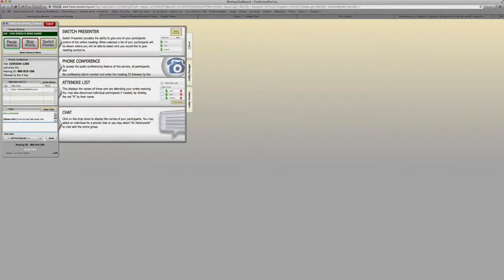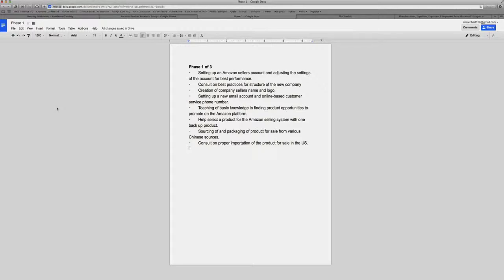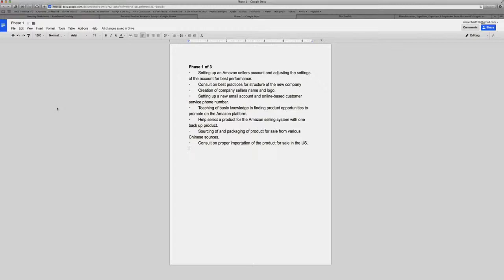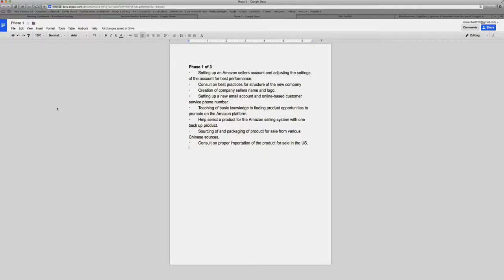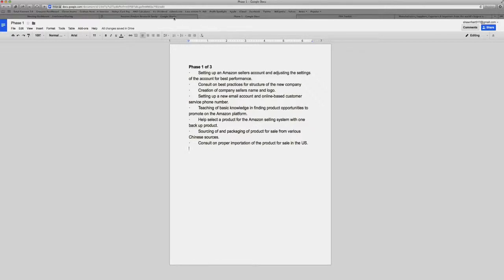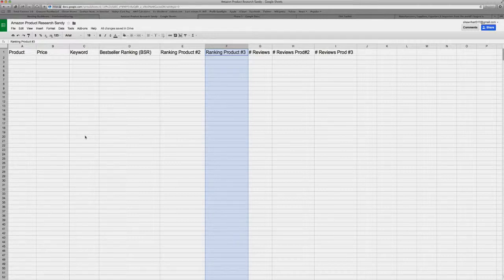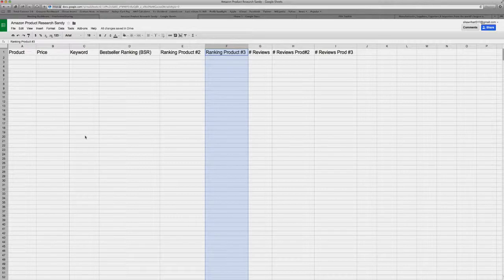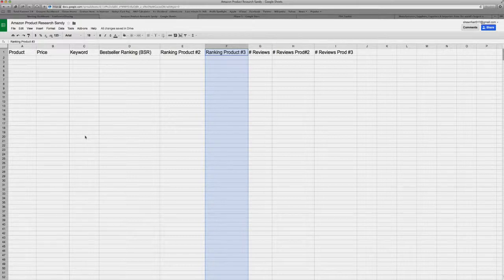Phase one call 2 Amazon Product Mining with Shawn Hart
This is private coaching call with one my clients where I walk her through the process that we use to find hot product opportunities within the Amazon platform.

Join Seth and Shawn's mailing list and get all the latest information